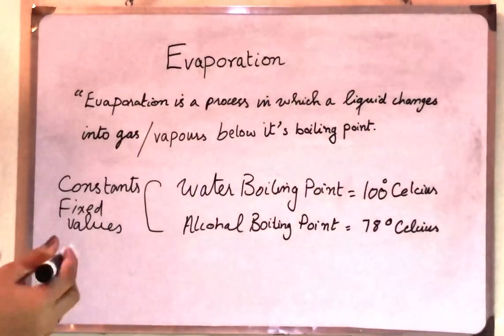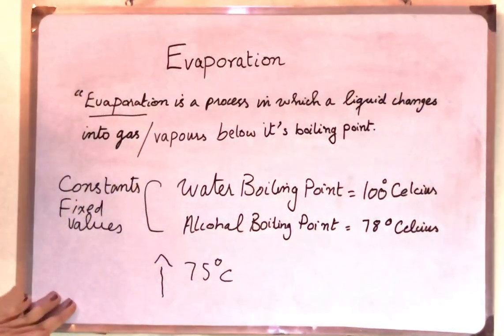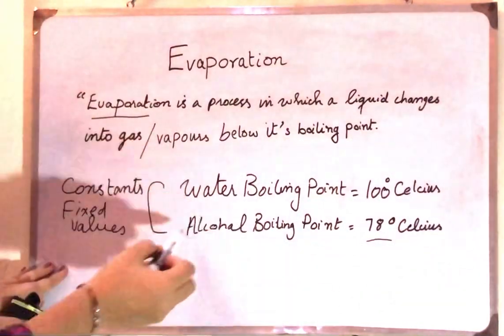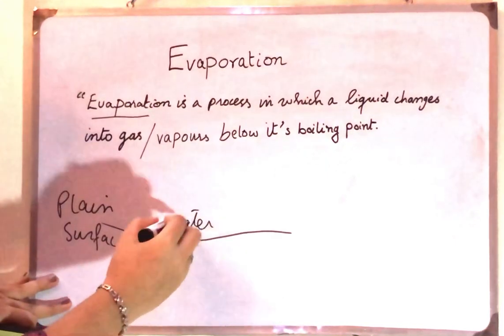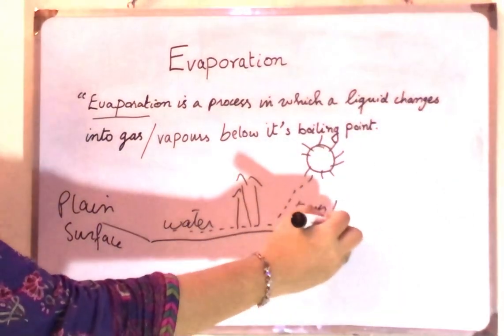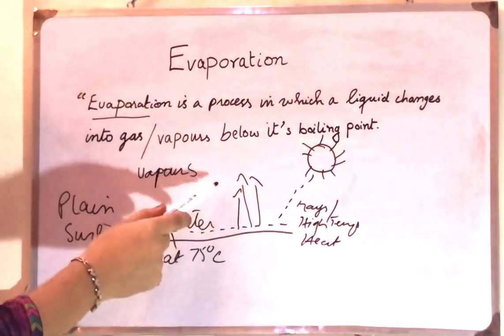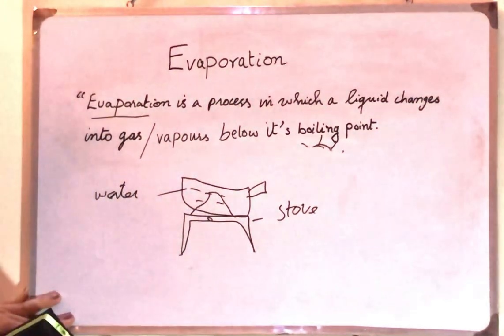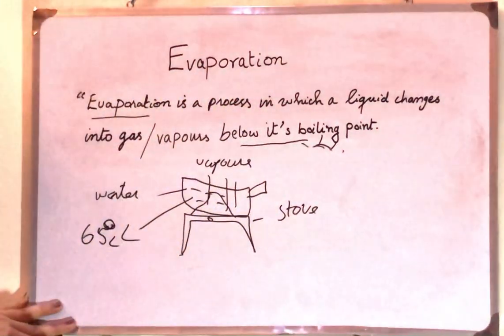What is evaporation with examples.